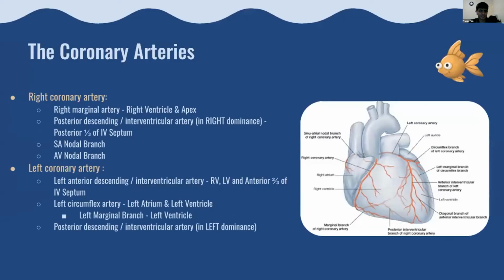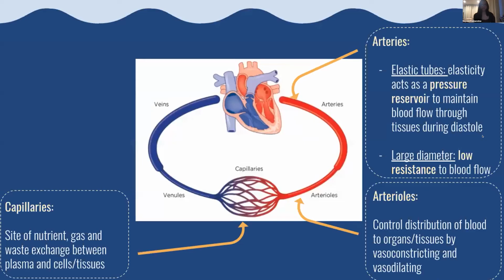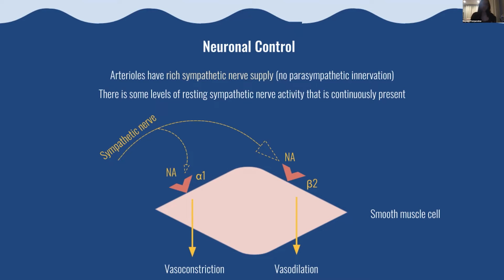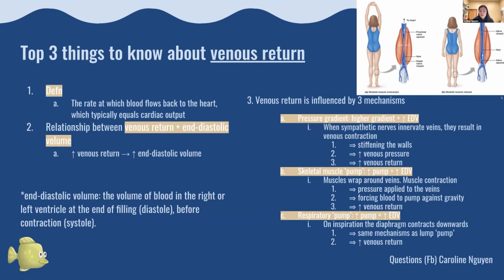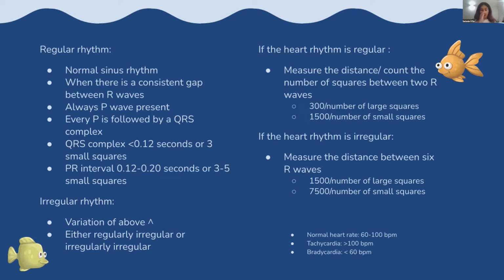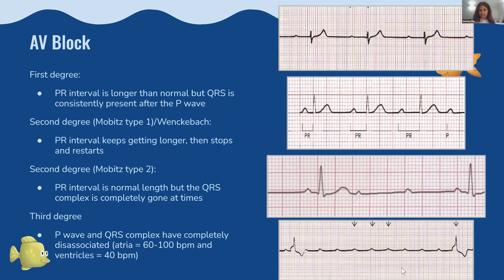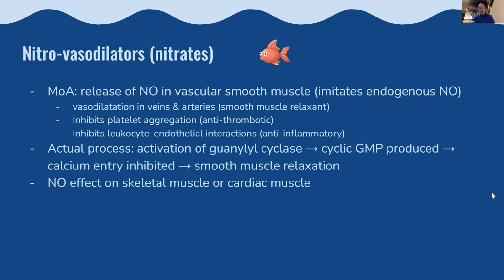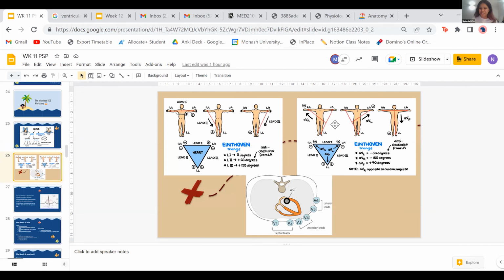PSPirates S2 Week 11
S2W11 Edited Recording!

PHYS Arteries, arterioles and the distribution of blood flow Sayumi Premaratne
PHYS Microcirculation, veins, venous return w/ Caroline Nguyen
PHYS Coronary circulation in health and disease Pranay Pius
PHARM Vasodilator agents Maella Teele
ECG workshop Natania D Sa
CLIN SKILLS 11 CVS examinations Jordan Li

Timestamps:
0:00 Coronary circulation in health and disease
10:25 Arteries, arterioles and the distribution of blood flow
23:06 Microcirculation, veins, venous return
32:07 ECG workshop
59:20 Vasodilator agents
1:12:18 ECG CLARIFICATION + Clin Skills